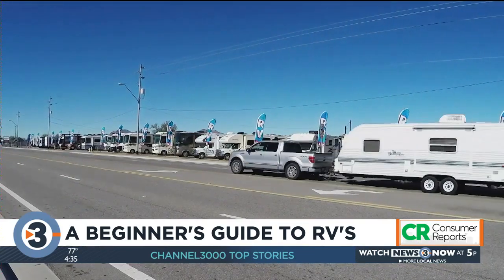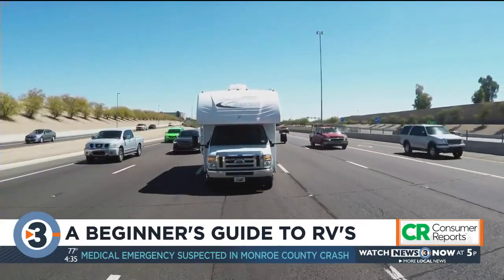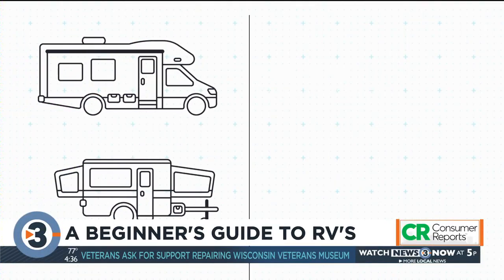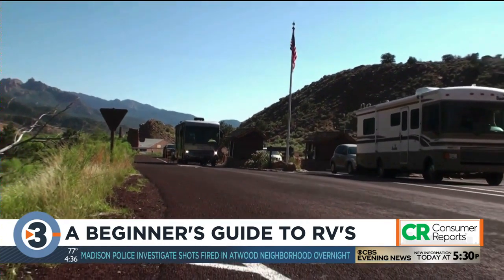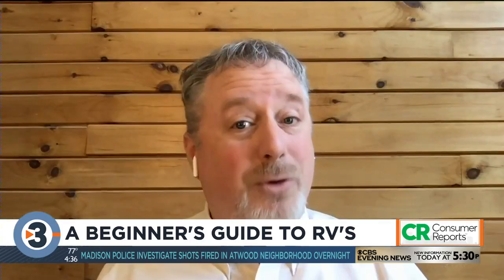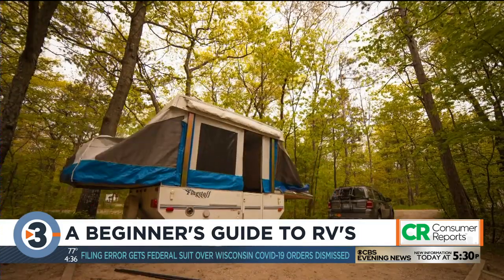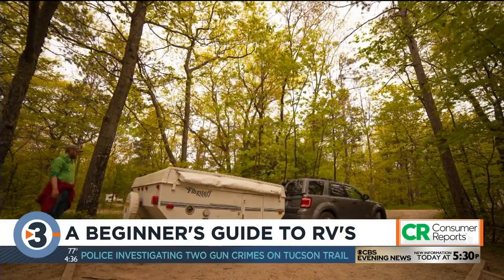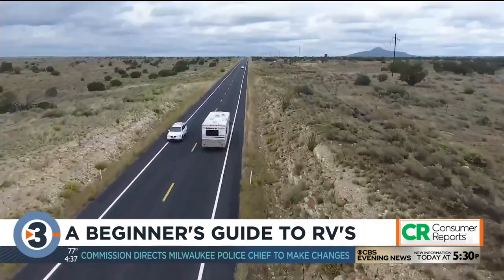Consumer Reports: A beginner's guide to RV's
The coronavirus is forcing families to rethink their traditional air travel and hotel stays of past summers. Consumer Reports shares a beginner's guide to RV's.